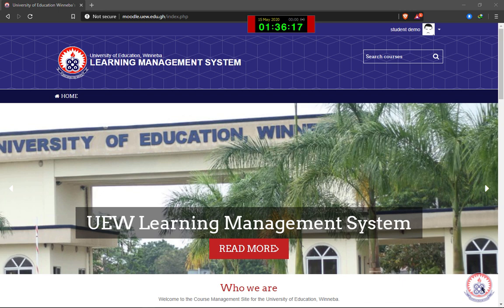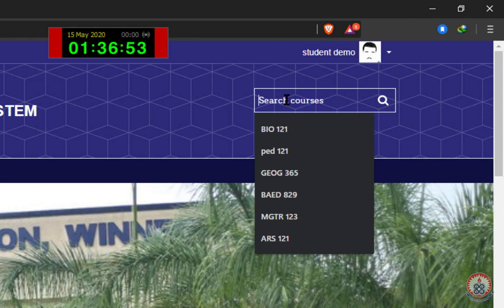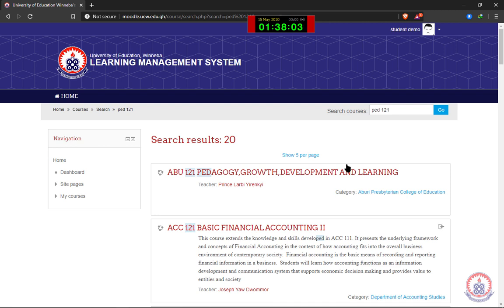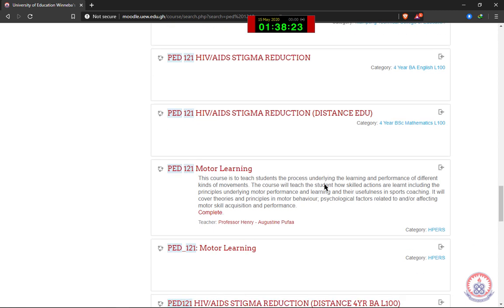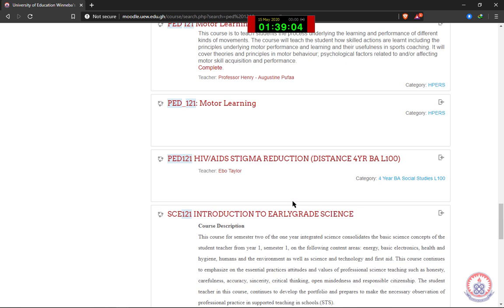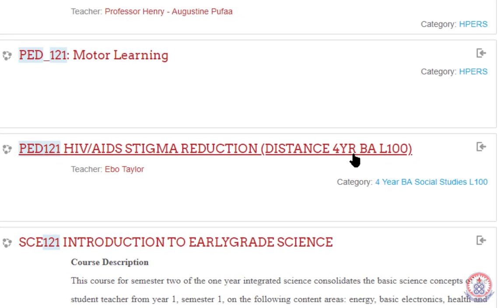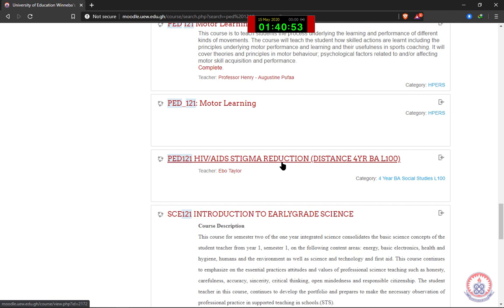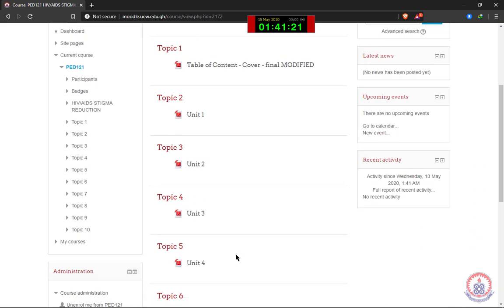Course Enrollment for Distance Education Students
This Tutorial will guide you through the enrollment of course on UEW LMS.
This tutorial is specifically for Distance Education Students